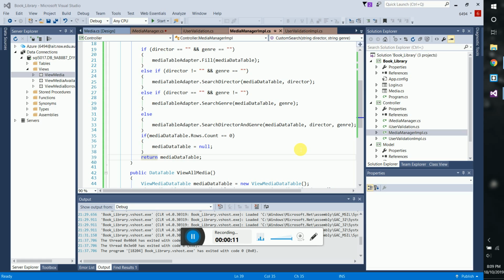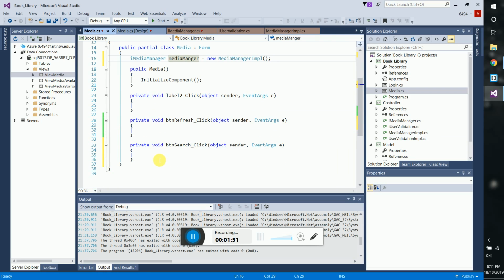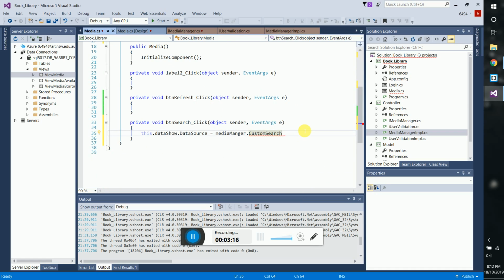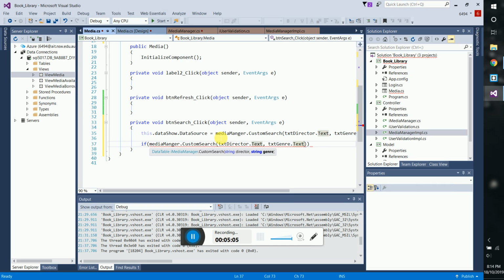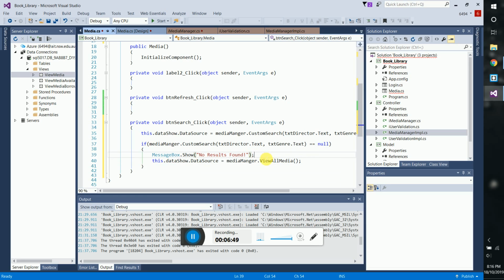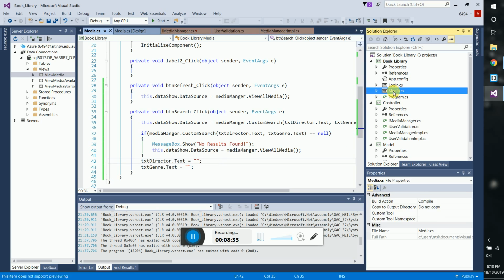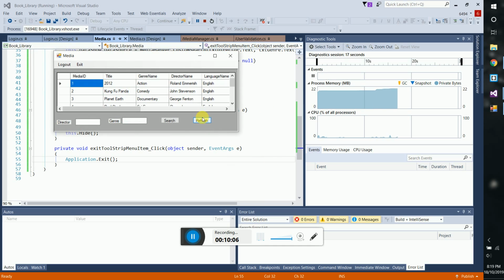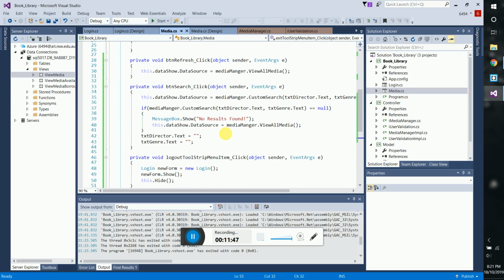MediaImpl final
Hey guys, This is the final episode of this series. We have successfully created a user login and media display along with search.

I hope you enjoys this series.